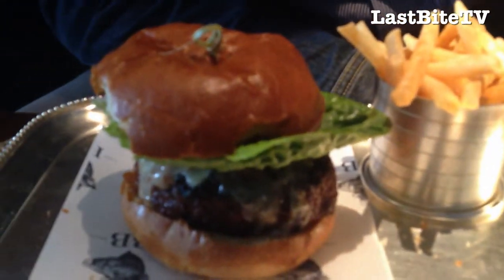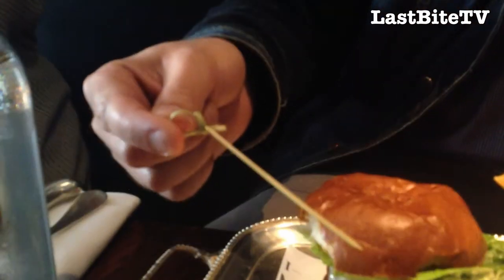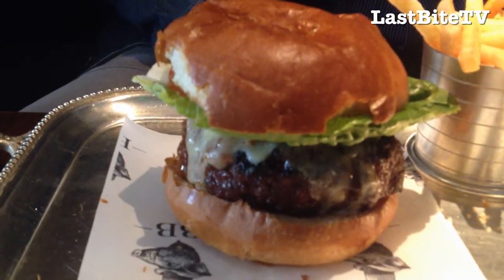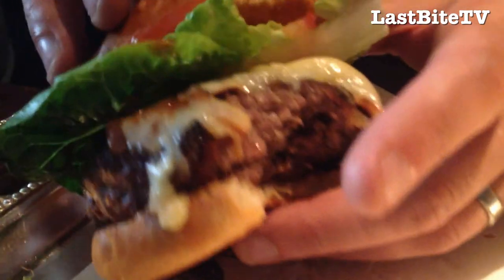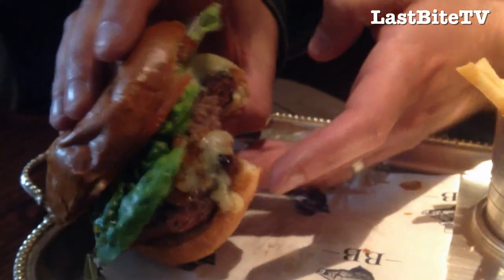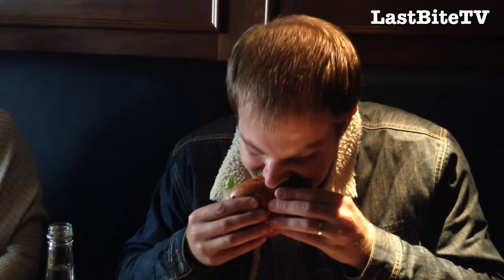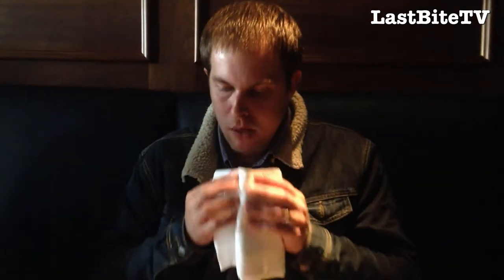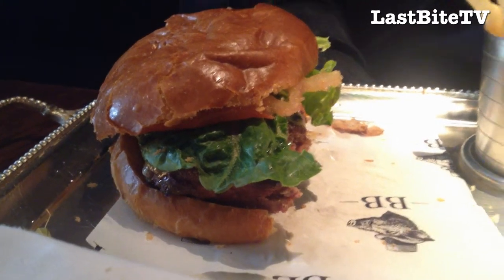Blue Boar Burger review - LastBiteTV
LastBiteTV reviews the Blue Boar Burger at the Intercontinental Hotel in St James, London.